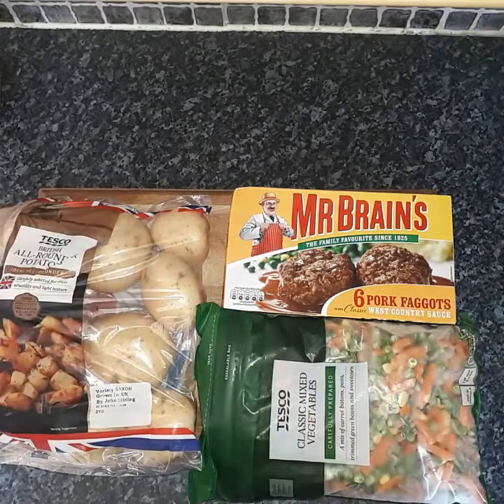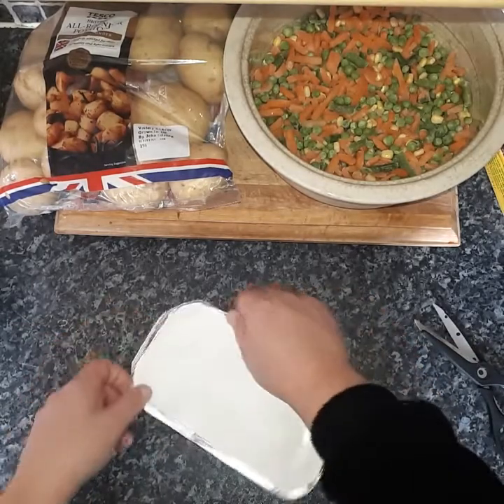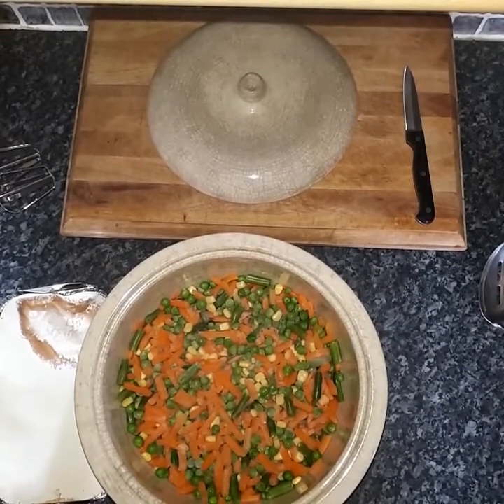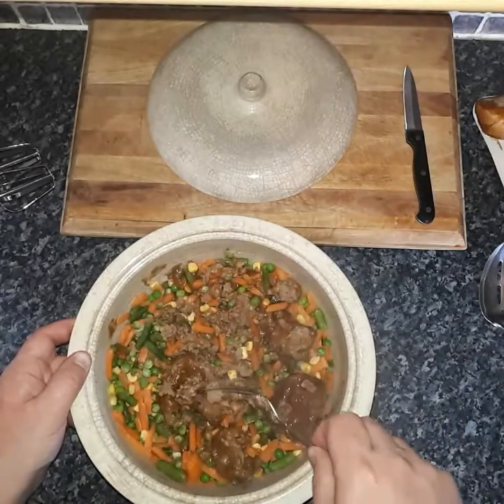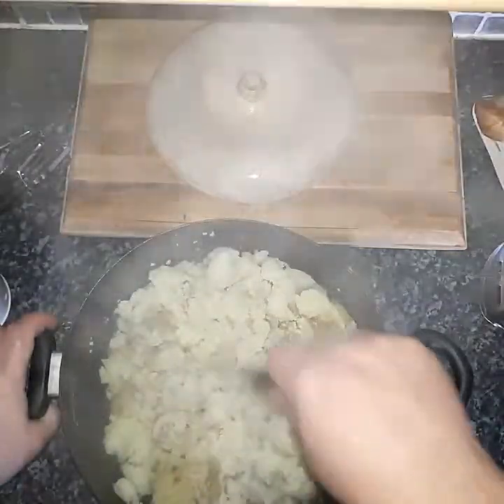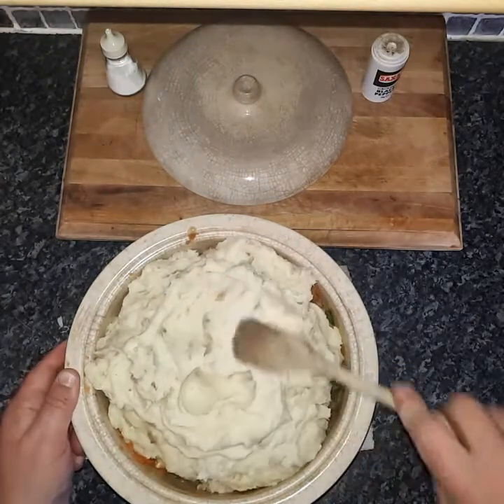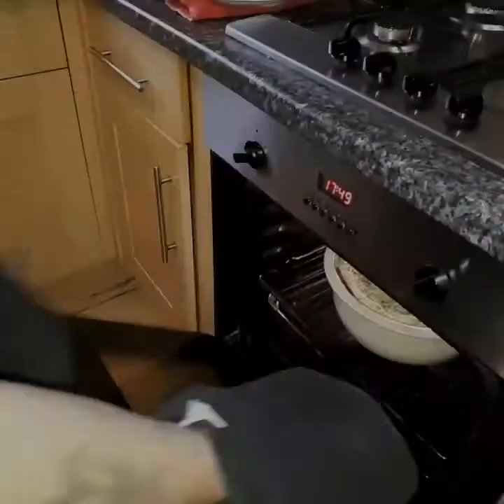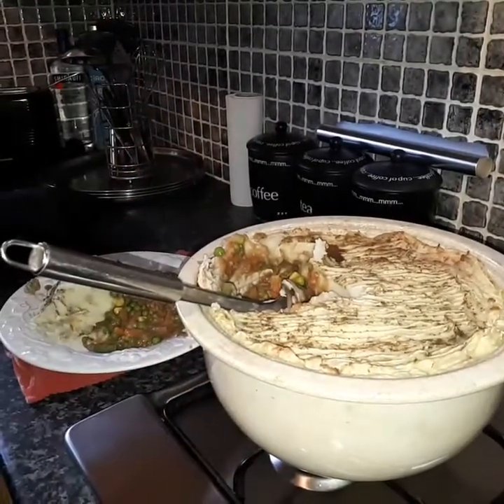BUDGET COTTAGE PIE , feed 5 adults for £2.68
a very easy to make and extremely tasty cottage pie  which will feed 5 adults full for only £2.68